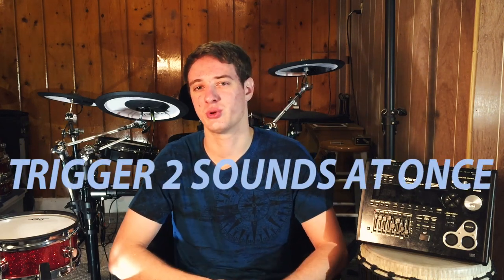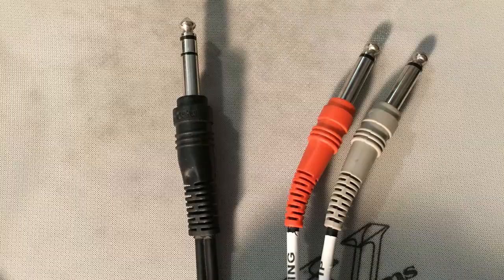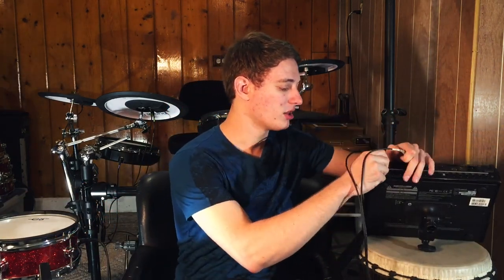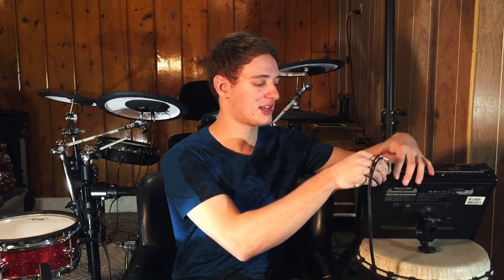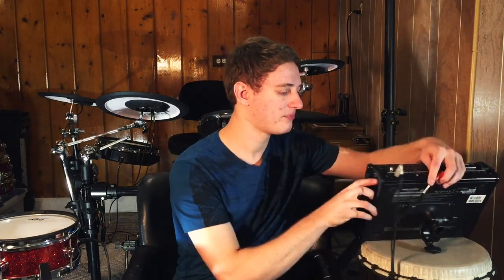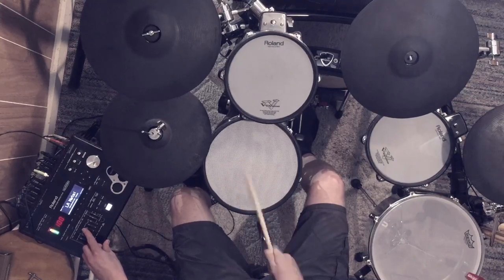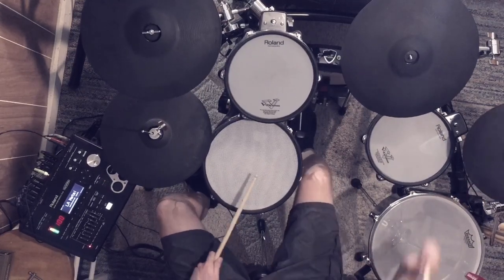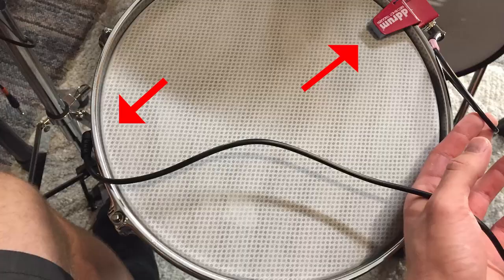Trigger 2 Sounds At Once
This Is a bit of a hack, but it does work, and you can get some interesting sound compinations by layering sounds with this method:)